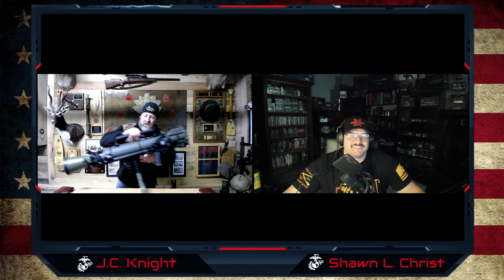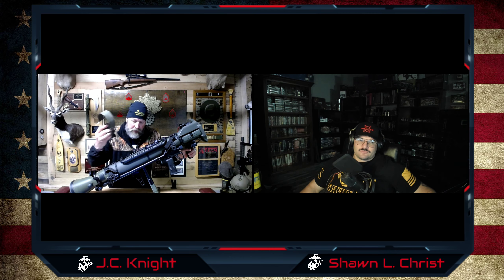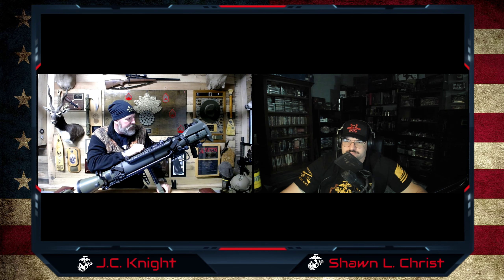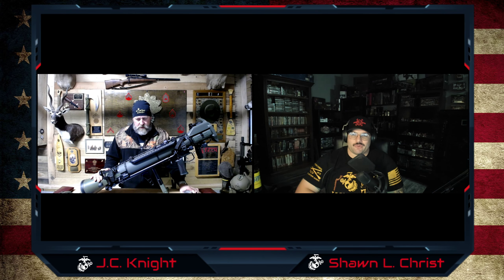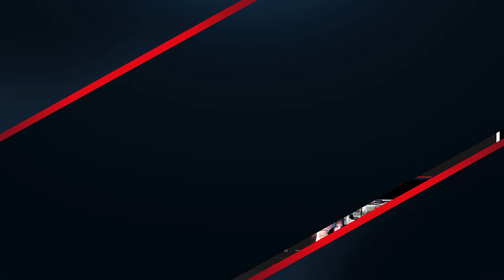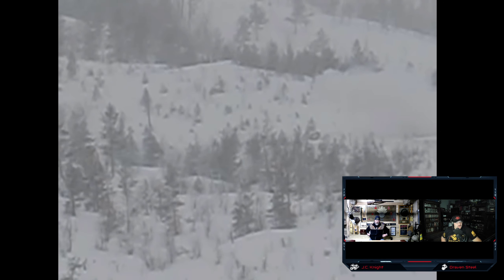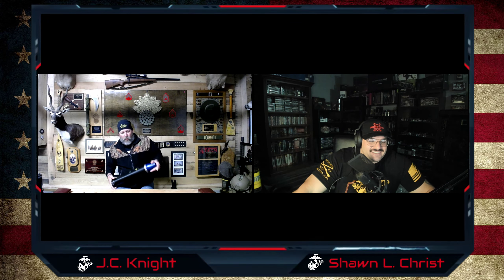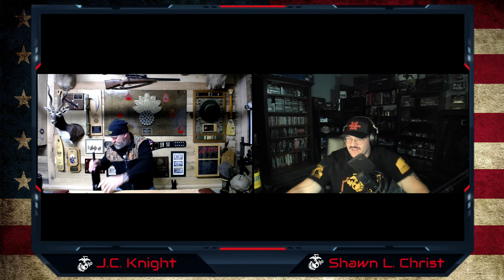Carl Gustaf Recoiless Rifle Part 2 Family of Ammunition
This is the second video where JC Knight is talking about the Carl Gustaf weapons system with it in studio and about all the different ammunition that comes with it.